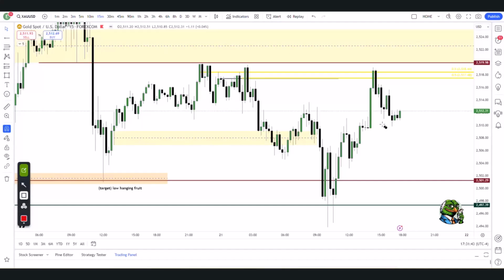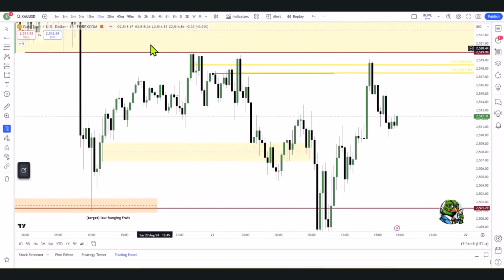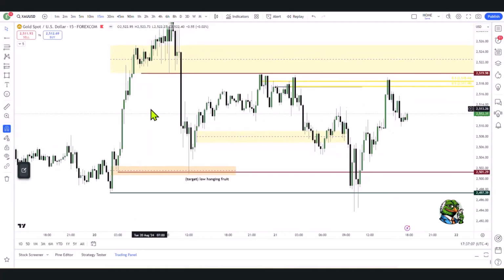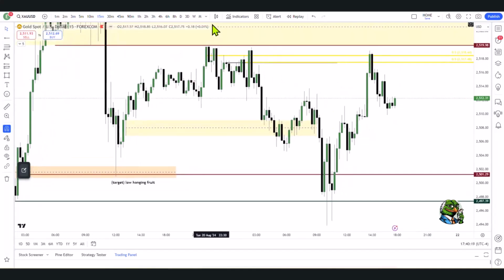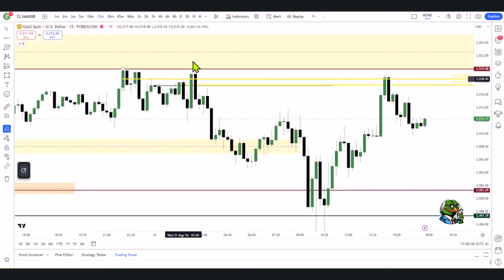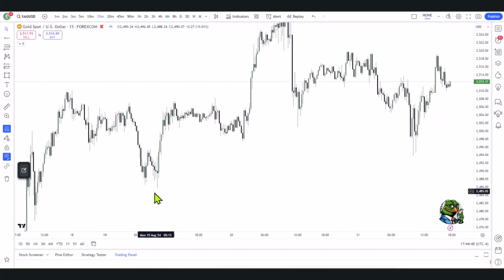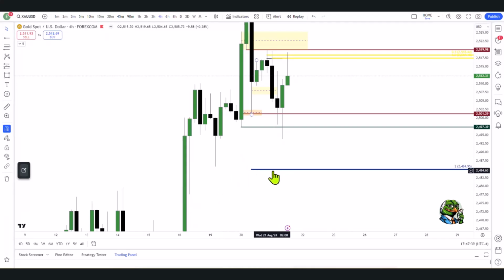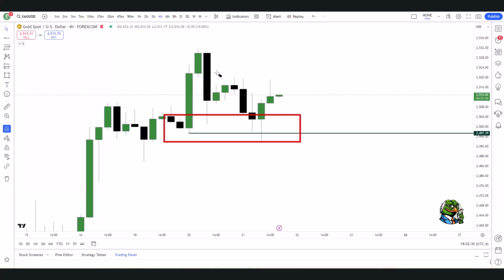Unleash the Hidden Power of the ICT Market Maker Buy Model in GOLD, 21 August 2024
GOLD - Unleash the Hidden Power of the ICT Market Maker Buy Model , 21 August 2024. Help others by sharing this video.